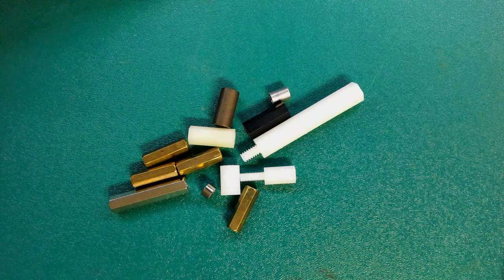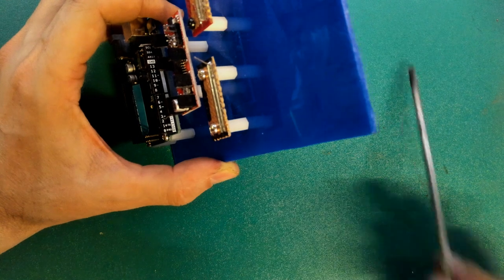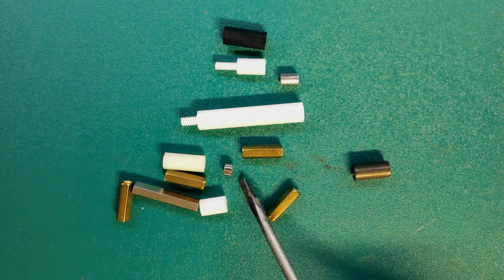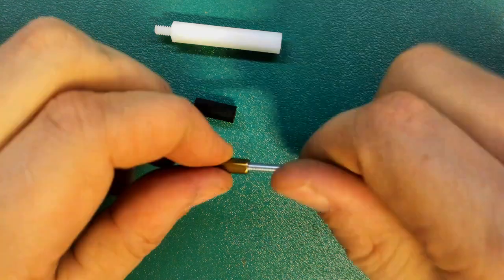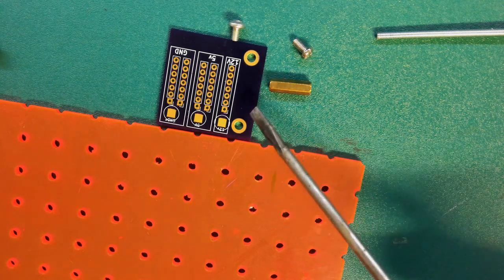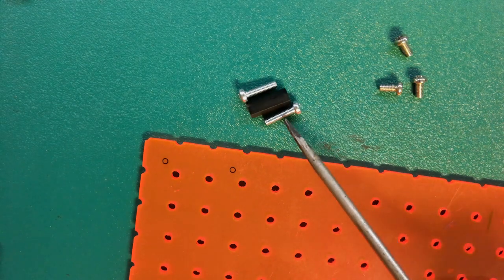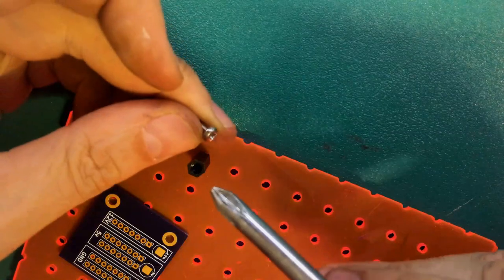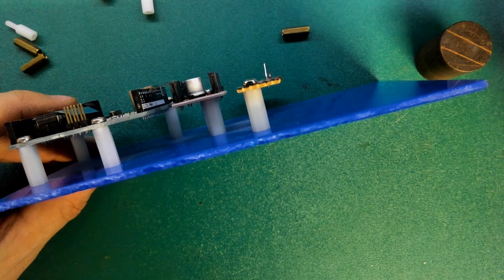How do you ya mount a pcb. AKA - what is a standoff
How do you attach a pcb to a 'thing'. Well we use a 'thing' called a standoff.